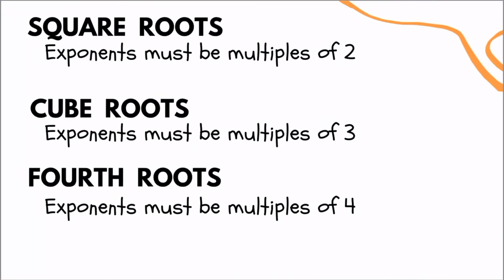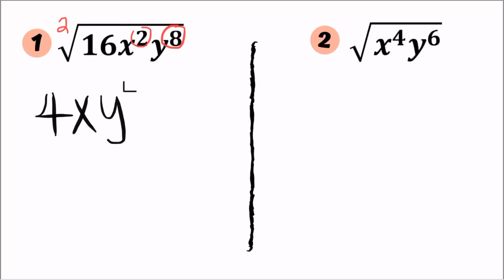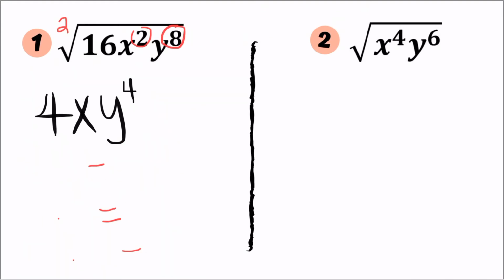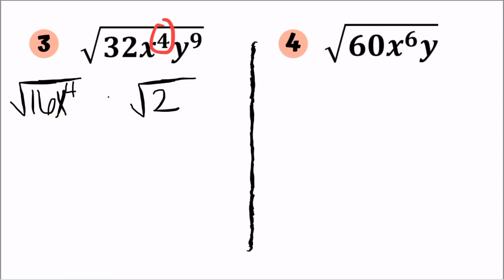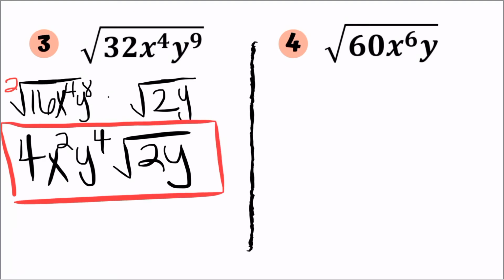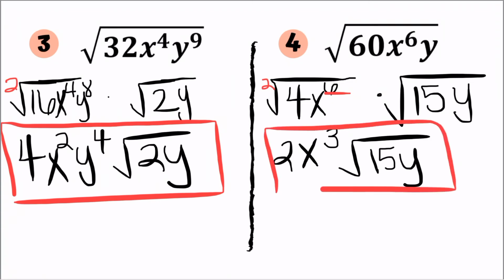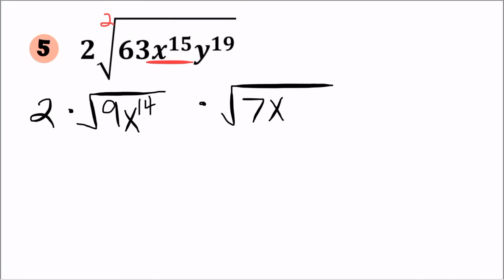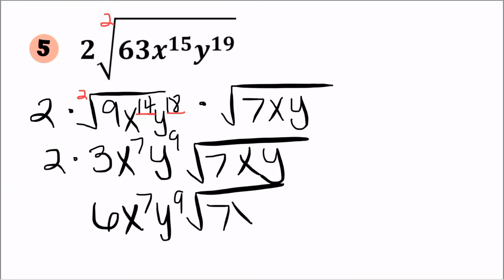Simplifying Square Roots with Variables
In this video you will learn how to simplify square roots that include variables.